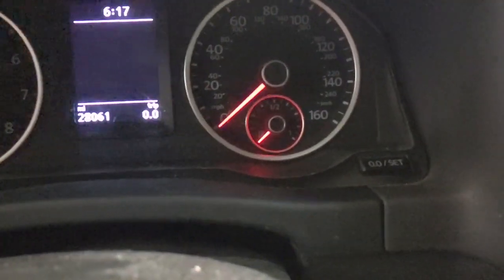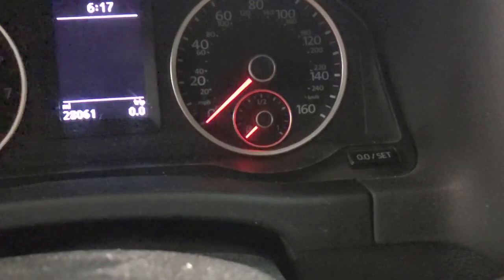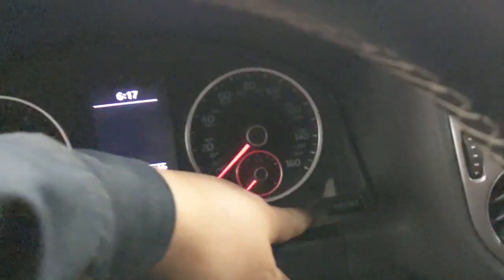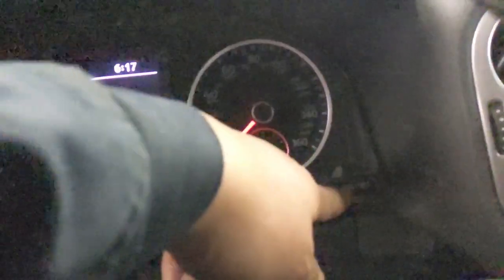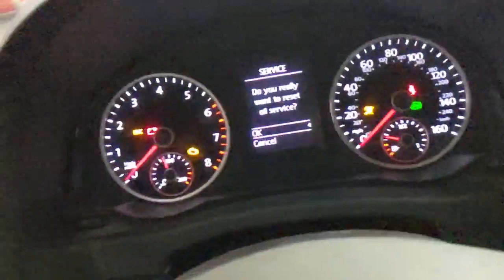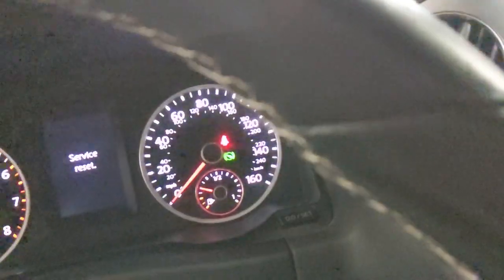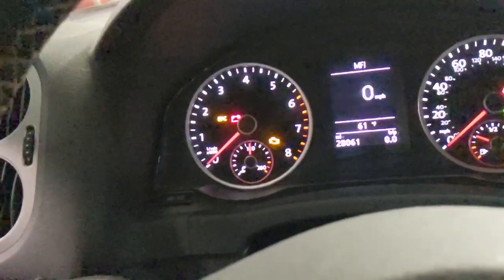2016 Volkswagen Tiguan oil reset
How to reset oil light on 2016 Volkswagen Tiguan